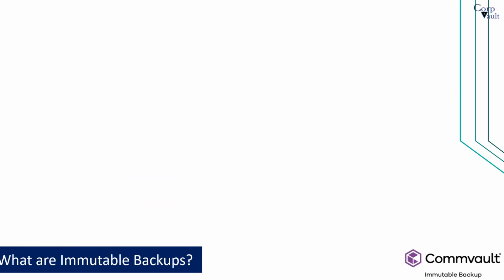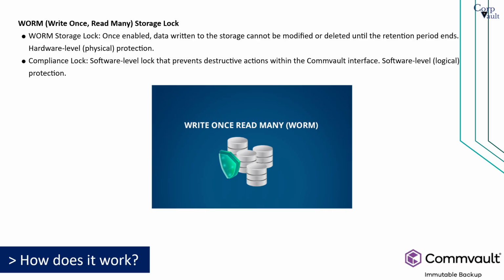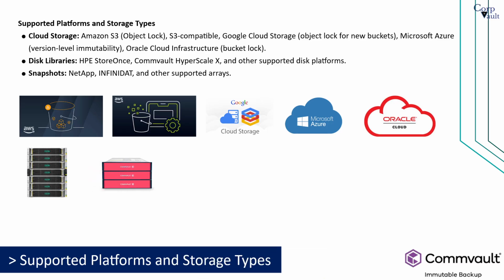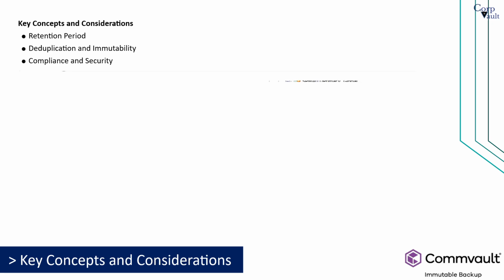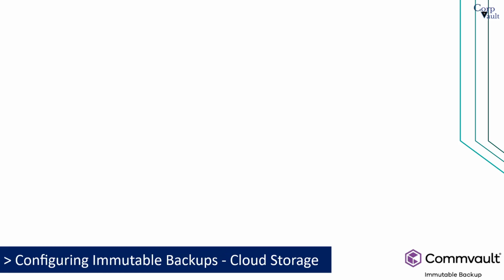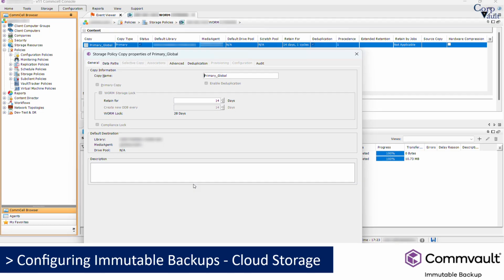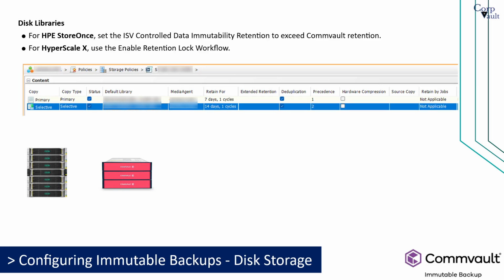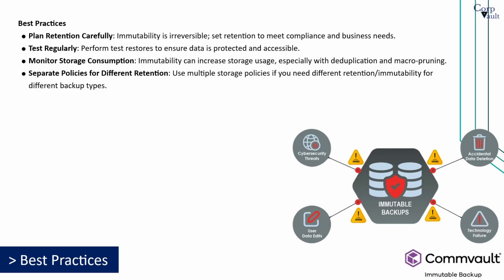Commvault Immutable Backup explained | Protect backups from Ransomeware (For beginners)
In this video we explain immutable backups in Commvault and how they protect enterprise environments from Ransomeware.
Topics covered:
- What Are Immutable Backups?
- How does Immutable Backup work and protect against ransomeware?
- Supported Platforms and Storage Types
- Key Concepts and Considerations
- Implementation
- Best Practices for enterprise backup security.
- Troubleshooring & Others

If you think we did great then buy us a coffee
If you want to help us via PayPal then send it